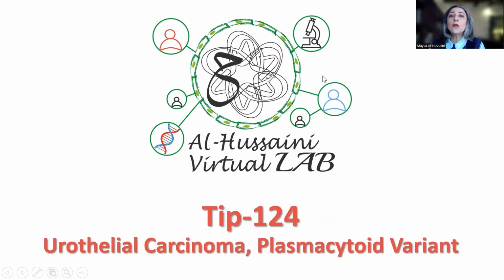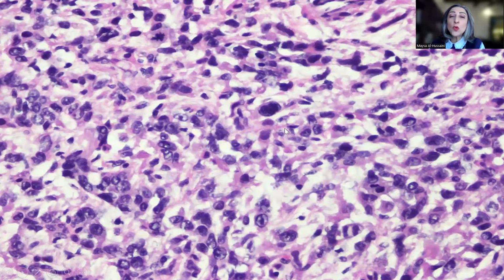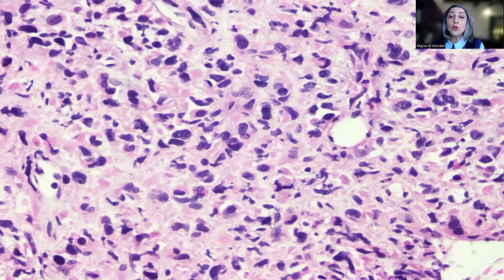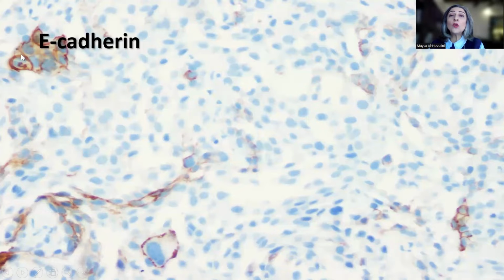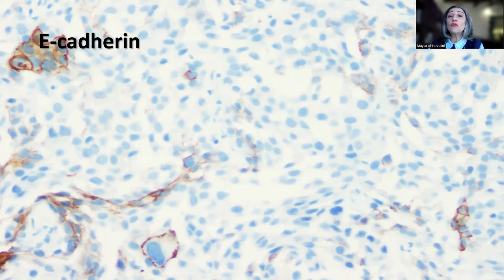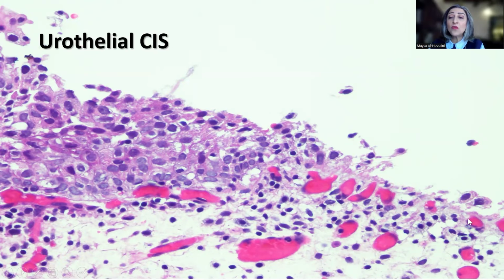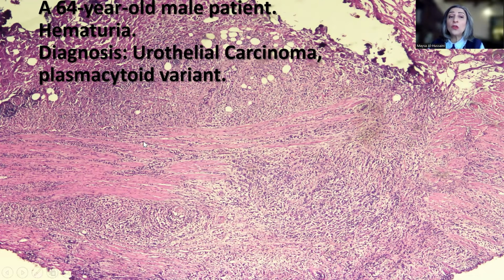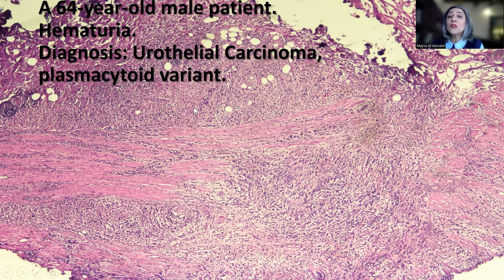Tip-124;Urothelial Carcinoma, Plasmacytoid Variant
Tip-124;
Plasmacytoid variant of urothelial carcinoma is one special type of urothelial carcinoma that carries significance for several reasons. First, it can be missed as an inflammatory process or other types of tumors including lobular carcinoma of the breast, poorly cohesive carcinoma of the stomach, and malignant melanoma. Also,  it shows a strong association with adverse clinicopathological features and worse overall mortality compared to conventional urothelial carcinoma of the bladder and appears to be an independent prognostic factor for overall survival. CDH1 gene may be responsible for the marked discohesion and increased invasiveness of tumor cells, thus e-cadherin immunostain is typically negative/ lost. Due to its extreme invasiveness, the margins in resection specimens should be carefully examined. Also, the tumor has a tendency to spread to the peritoneum.

This is a link to an open-access article that describes the various entities of urothelial carcinoma
Enneli D, Baglan T. The Many Faces of Urothelial Carcinomas: An Update From Pathology to Clinical Approach and Challenges in Practice. Urol Res Pract. 2023 May;49(3):147-161. doi: 10.5152/tud.2023.23023. PMID: 37877864.